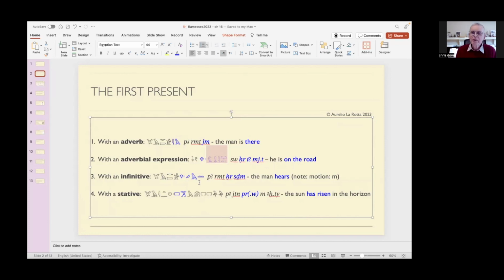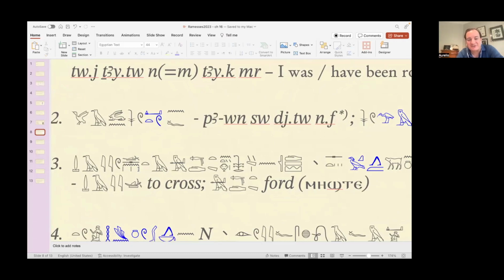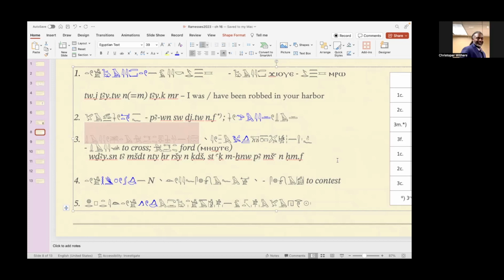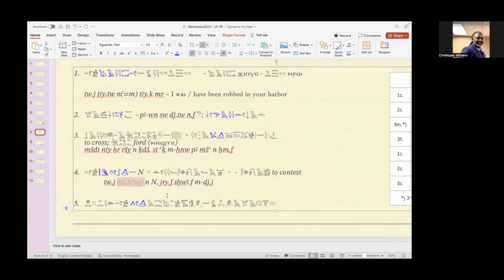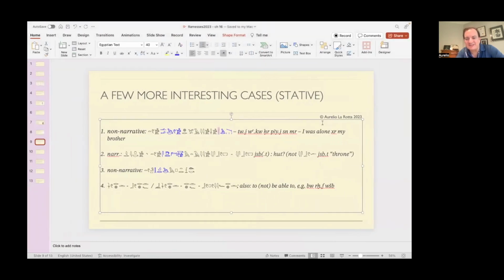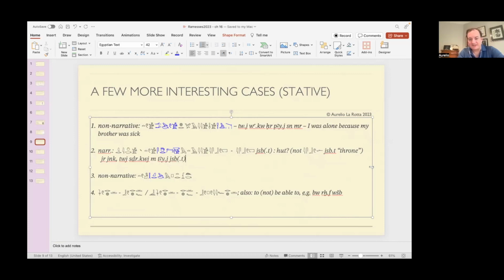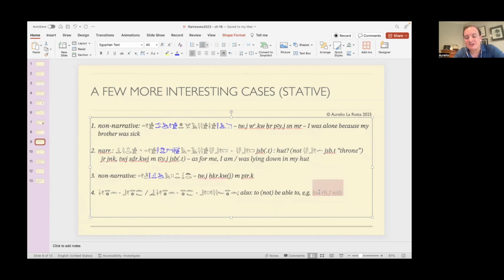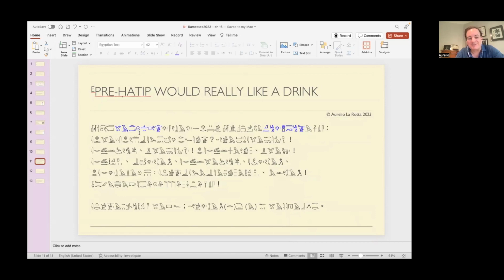Language of Ramesses 16 E03 - The First Present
We finished chapter 16, all about the first present and especially the stative - how to use it and how to translate it.